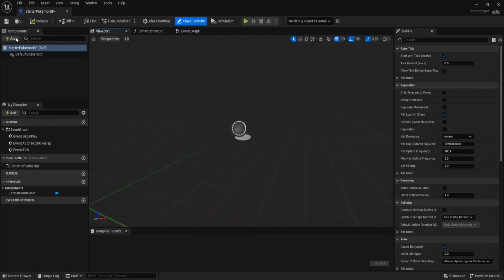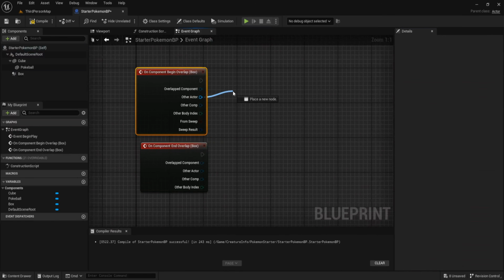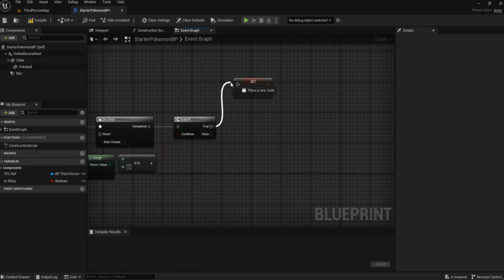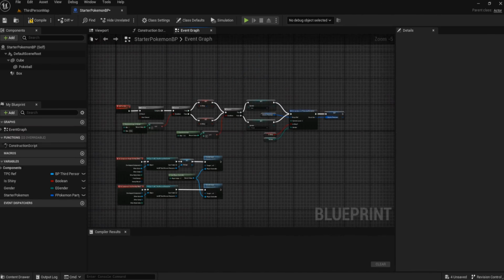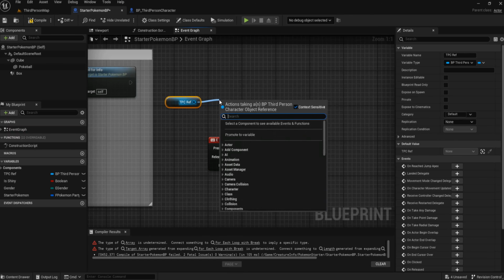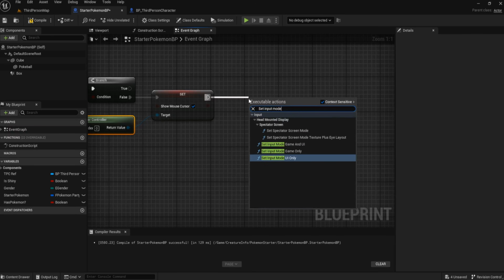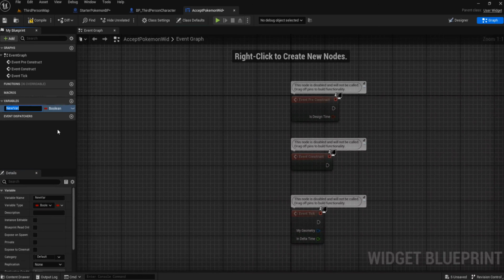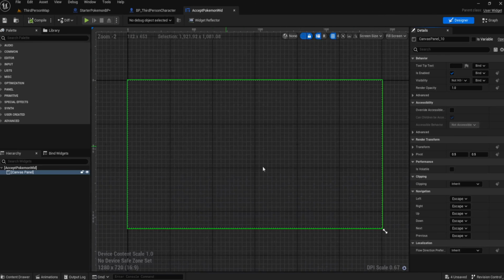Starter Select BP - #4 Multiplayer Pokeclone UE5.2 Tutorial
You guys got the last Pokemon Episode to 50 likes and as promised I will be creating the series from scratch bigger and better and hopefully it will include Multiplayer. This will release for the members first and everyone else will get this series in 2024.

In The Fourth Episode we are starting to code selecting our Starter Pokemon. To Begin were setting up the collision box and interacting with the starter pokemon ball.